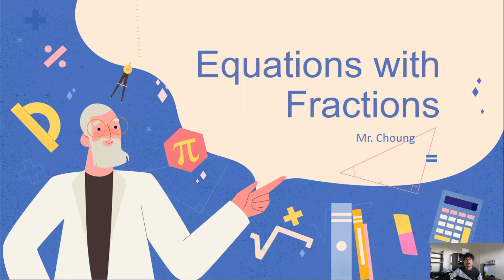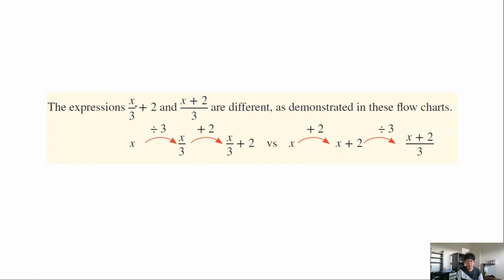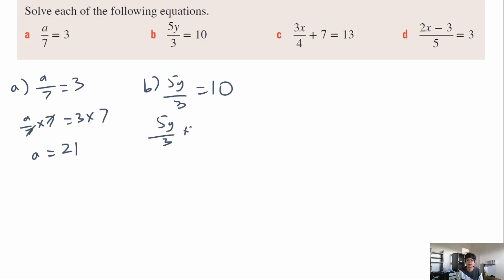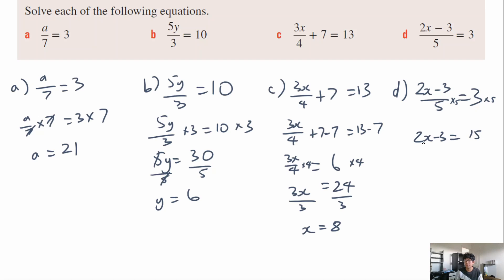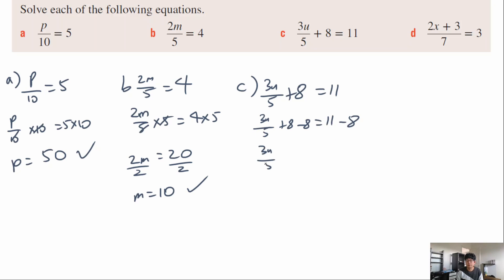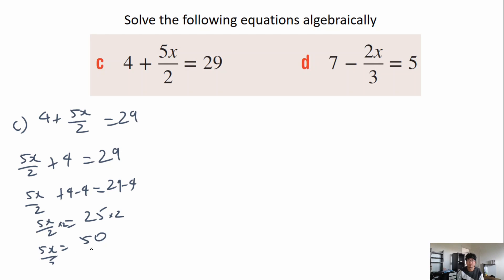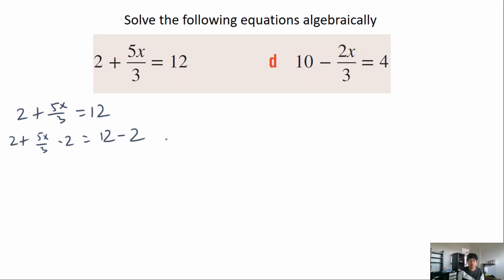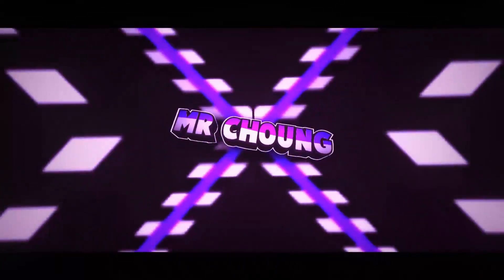Equations with Fractions (Year 8)